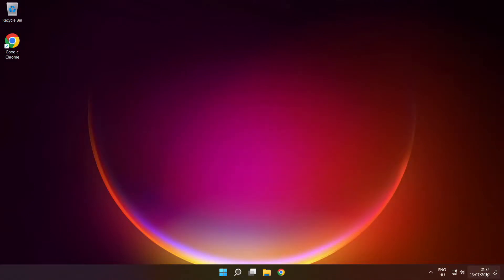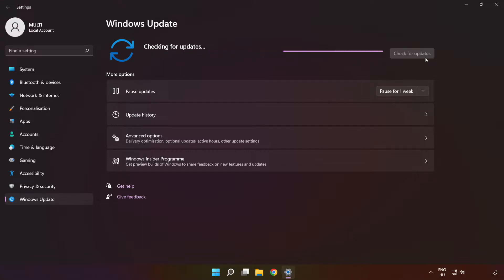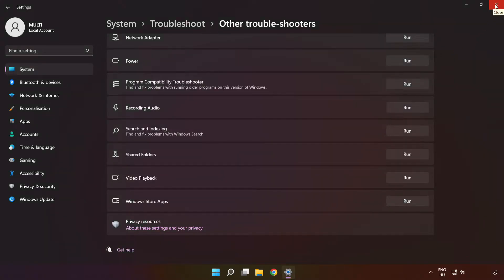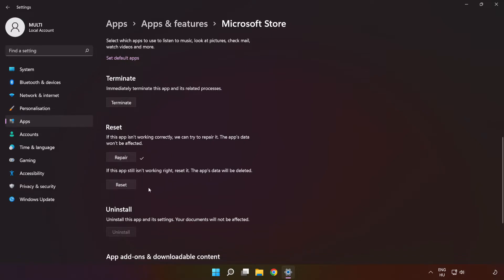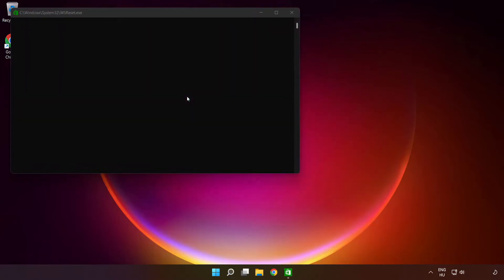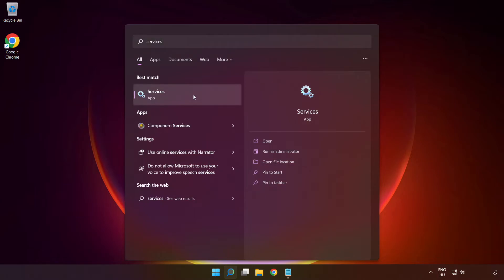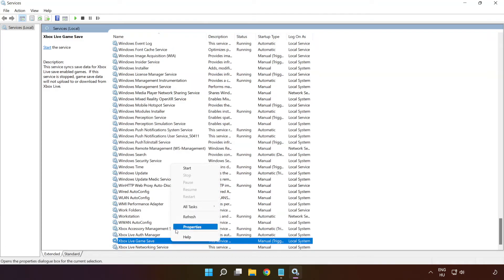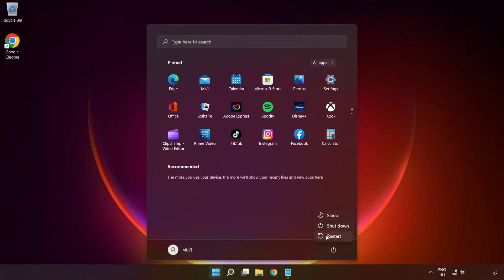FIX Hitman 3 Not Installing on Microsoft Store/Xbox App on Windows 11/10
In this video I am going to show How to FIX Hitman 3 Not Installing on Microsoft Store/Xbox App on Windows 11/10

🖥️ PC Specs:
CPU: Intel Core i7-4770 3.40GHz
Memory: 16GB HyperX DDR3
HDD: Toshiba 1TB
SSD: Kingston 240GB
Graphics Card: ASUS GeForce RTX 3060 12GB GDDR6
Operating System: Windows 10/11